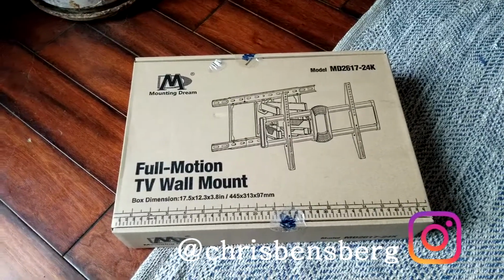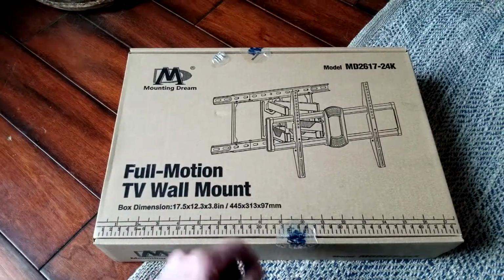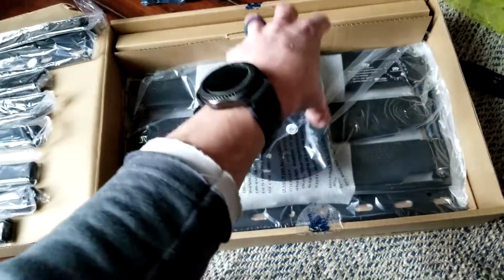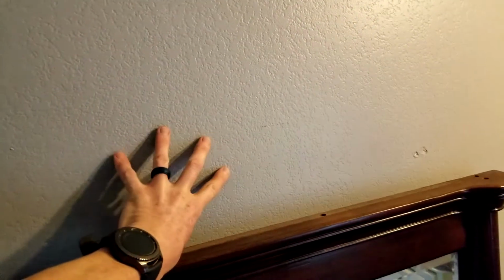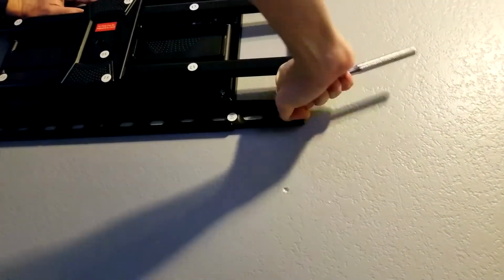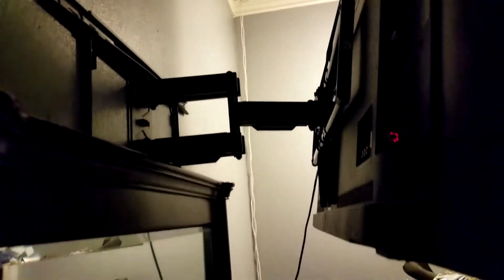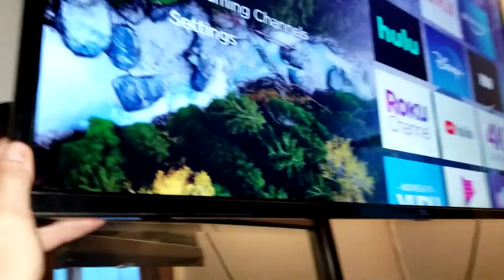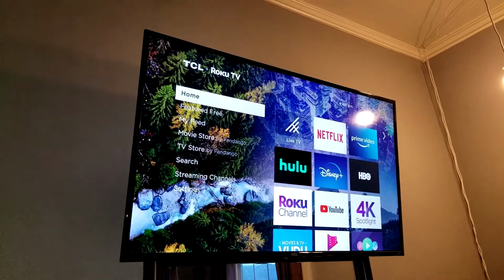Mounting Dream TV Mount Full Range Motion Review The Best Way To Mount Your TV!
Mounting Dream TV Mount
Other Options

UK Shoppers:

Other Options

India Shoppers

Thank you coffee keeps me making great videos:

Bitcoin Send Here: 1LoMfSUF9p9stdxPqHPnzE3EjcGWfodMMN
Ripple XRP Here: rPVMhWBsfF9iMXYj3aAzJVkPDTFNSyWdKy

God Bless

In this video I unbox and review the newest Full Range Motion TV mount by the company Mounting Dream. It has full right to left range and you can pull it out completely from the wall and also tilt it. It lays very flat up against the wall as well for a clean look, the TV in the video is a 55" TCL 4k TV. I hope you have enjoyed the video. Thank you for your time.